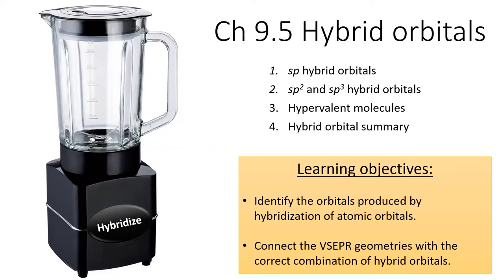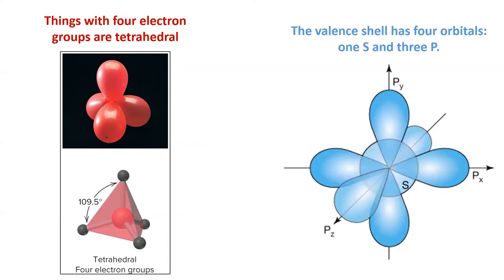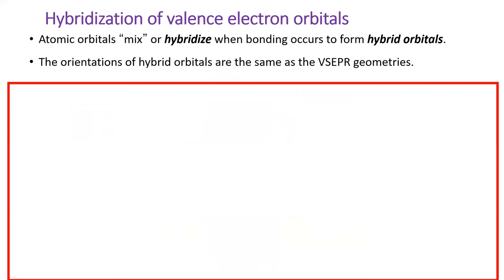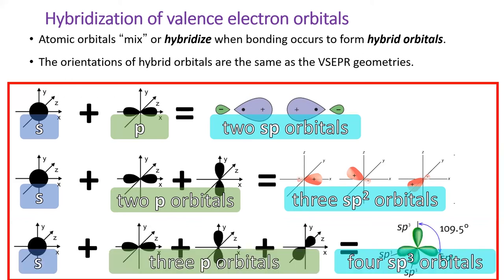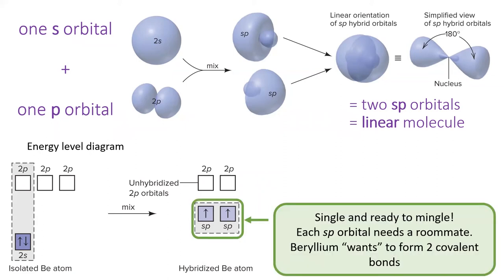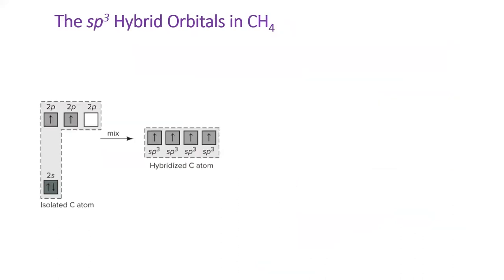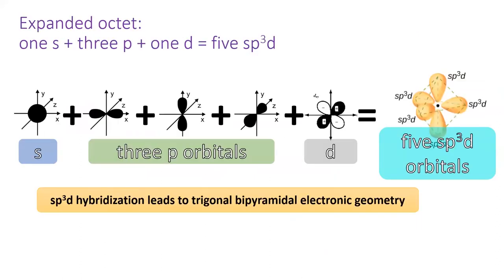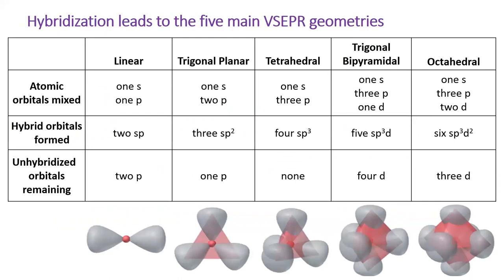9.5 Hybrid orbitals